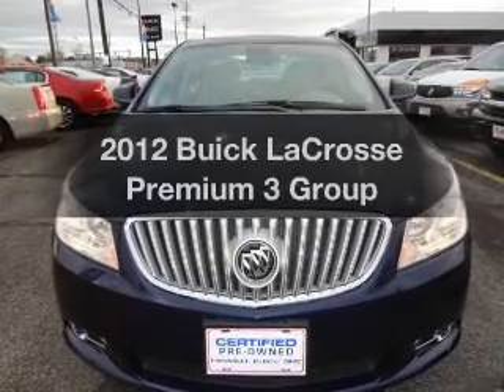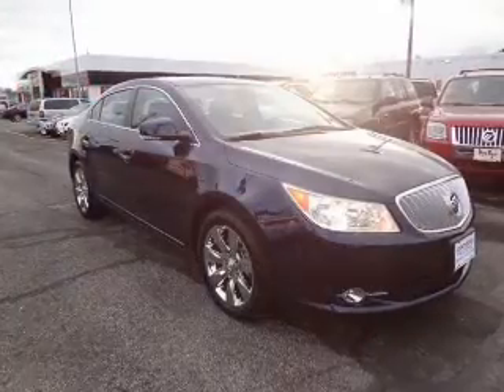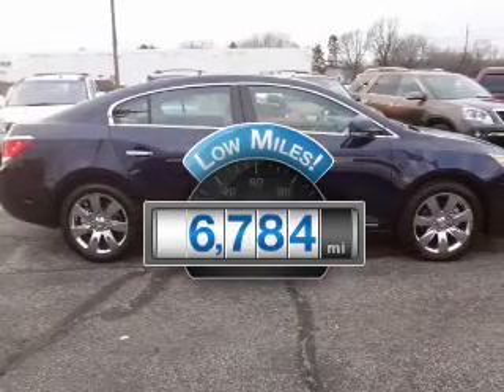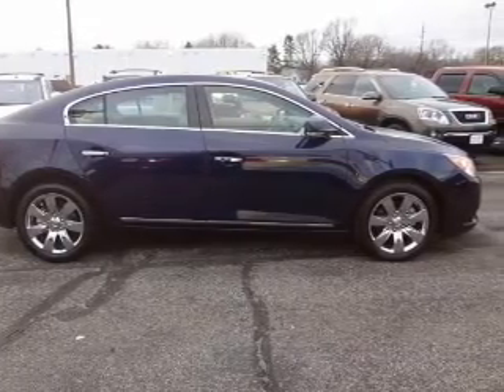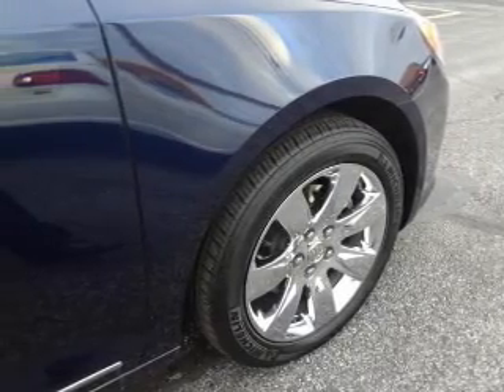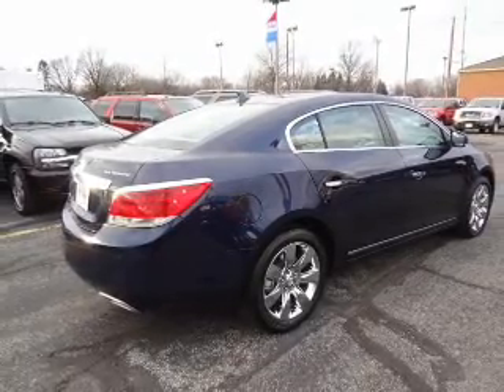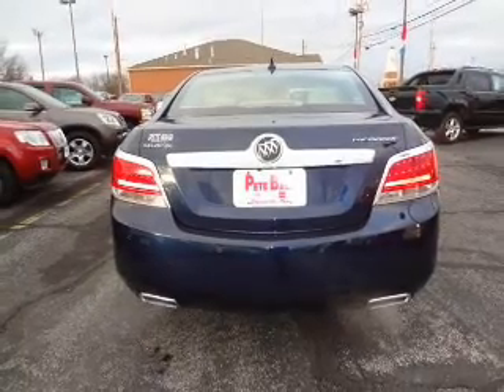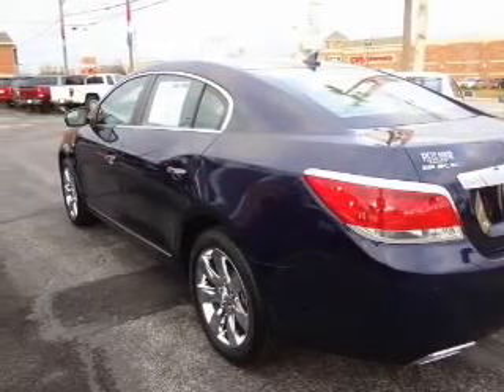2012 Buick LaCrosse - Strongville OH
Year: 2012
Make: Buick
Model: LaCrosse
Trim: Premium 3 Group
Engine: 3.6 liter 6 cylinder 24 valve
Transmission: 6-Speed Automatic
Color: Dark Blue
Mileage: 6784
Address:
14000 Pearl Road